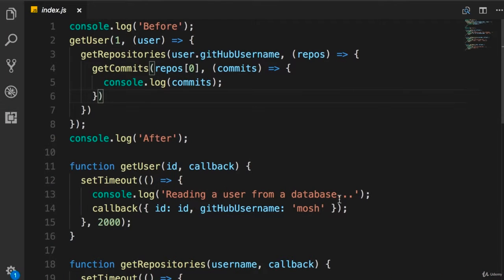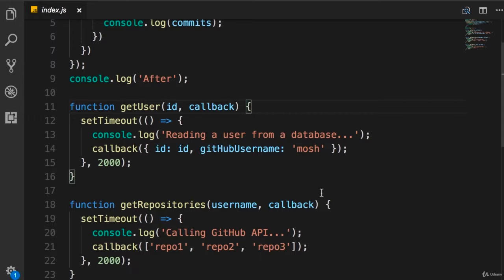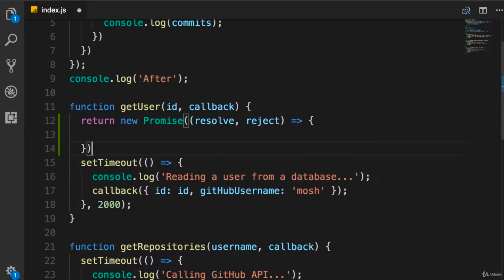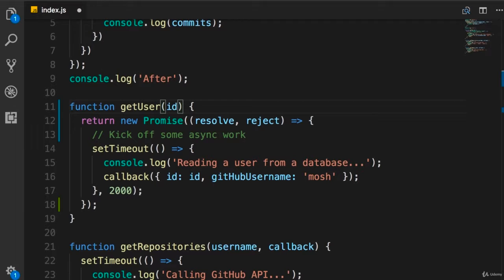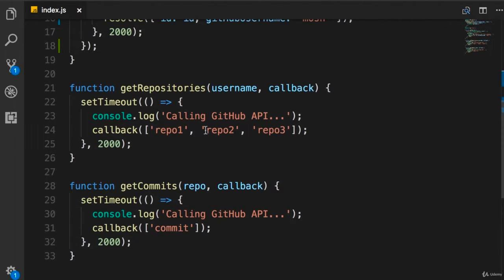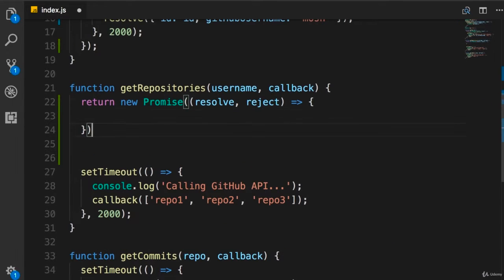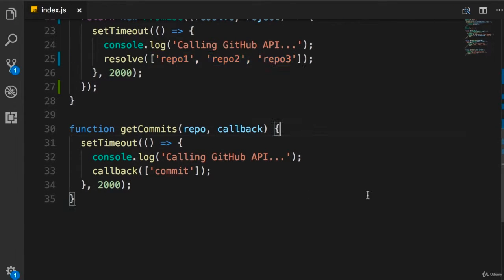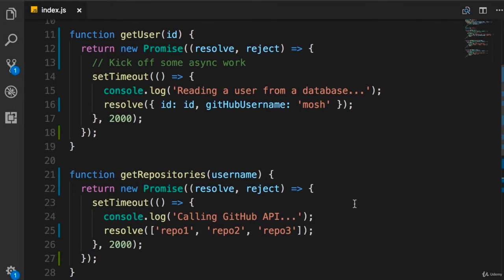7 Replacing Callbacks with Promises